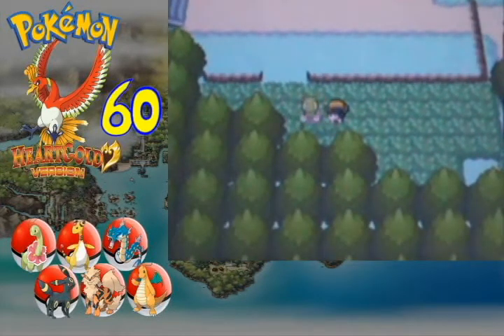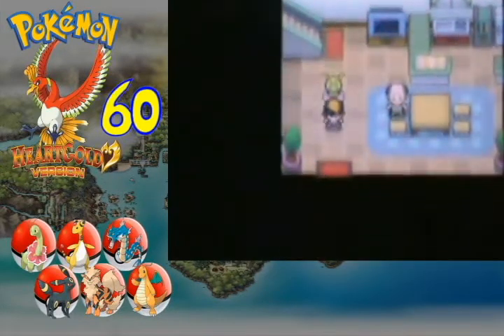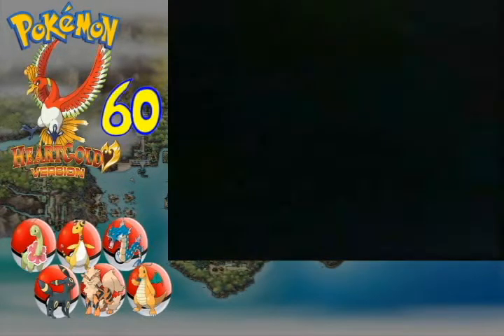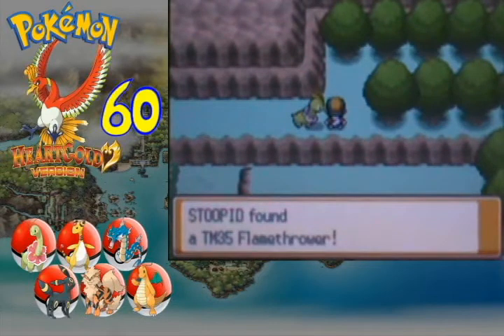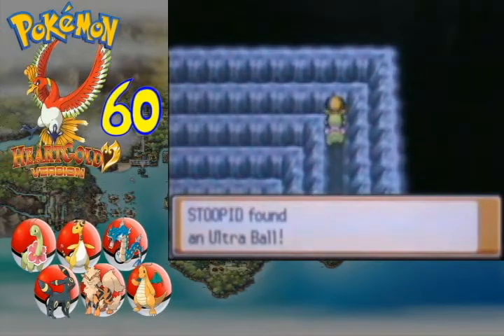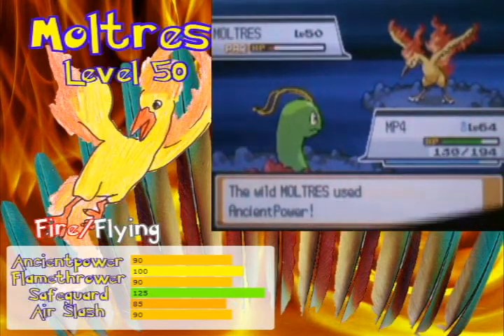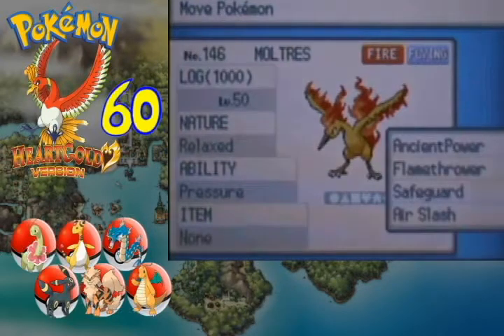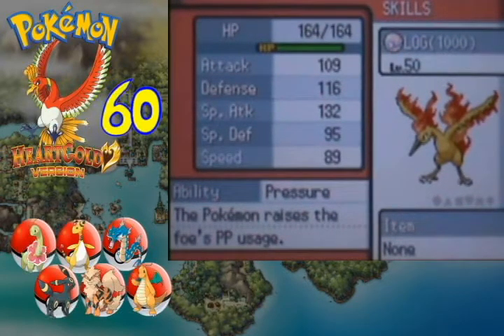Pokémon HeartGold Playthrough (Part 60)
A few lesser-known but fun parts of Pokémon HeartGold and SoulSilver, and then hiking off to Mt. Silver.